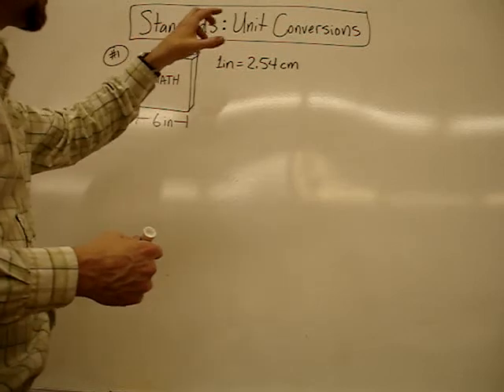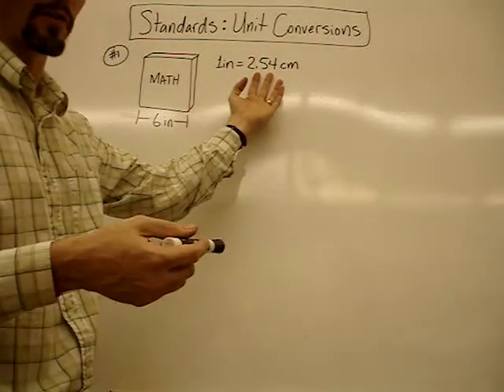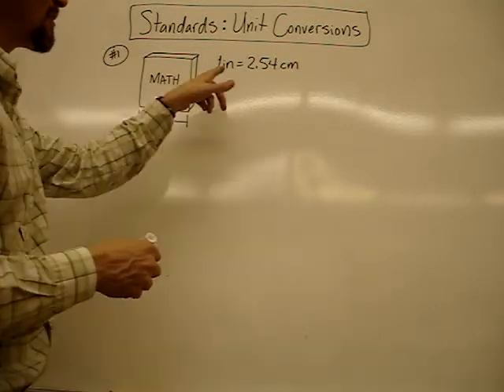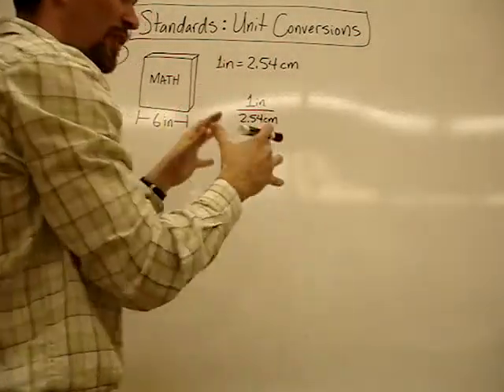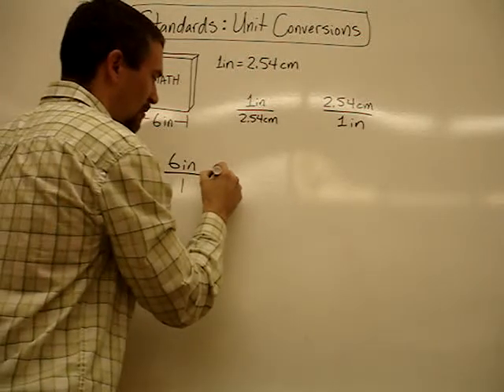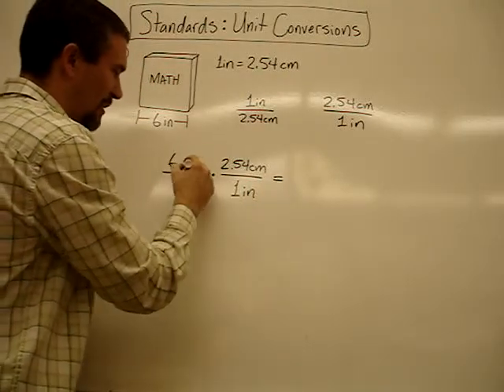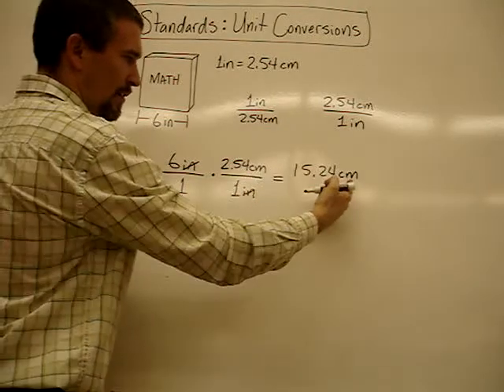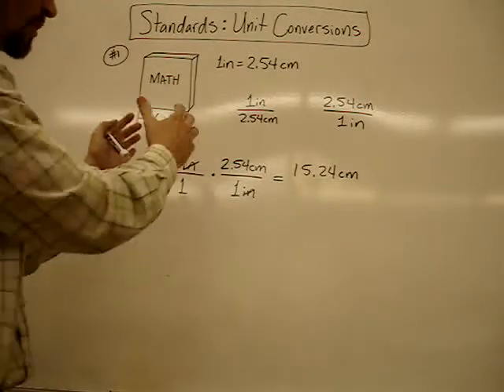standards unit conversions intro1